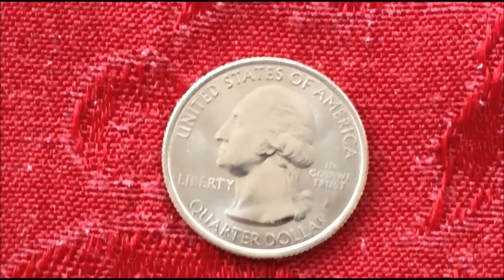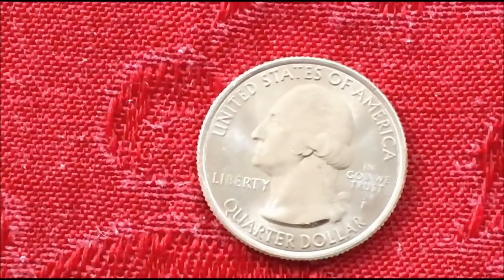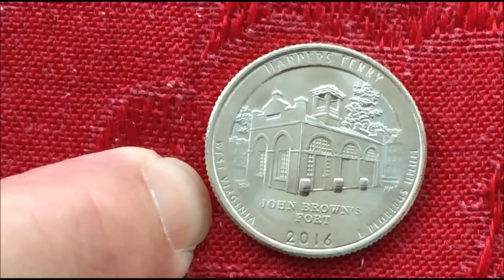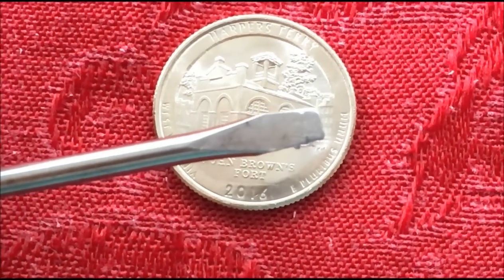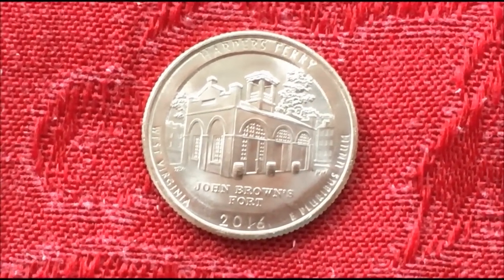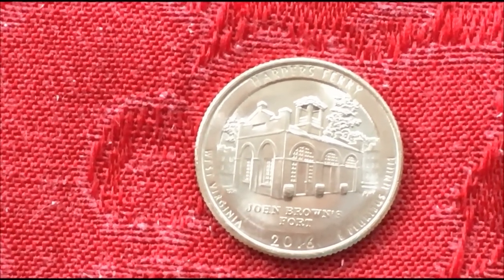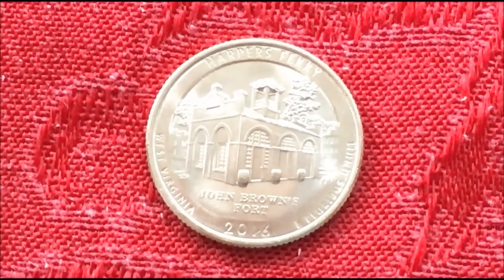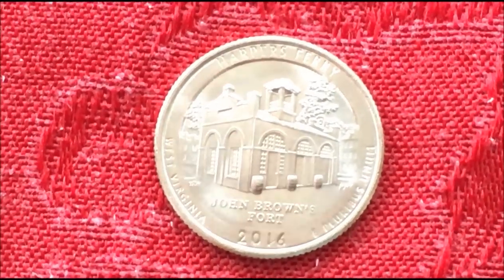2016P HARPERS FERRY QUARTER VERY COOL FIND WHILE COIN ROLL HUNTING!!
So far as we know as of this video being made no other example exists?

see more links and info below here.

2017 RED BOOK FOR COINS

2017 BLUE BOOK FOR COINS

SIMPLY GREAT MICROSCOPE:
AmScope SE306R-PZ-P

2 X 2 COIN FLIP HOLDERS PENNY/DIME

2X2 COIN FLIP HOLDERS QUARTERS/NICKELS